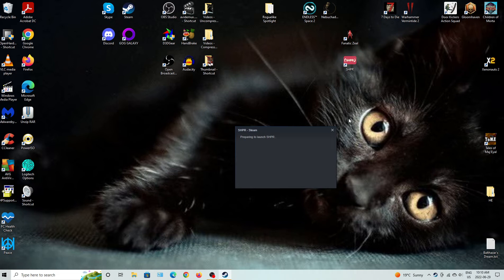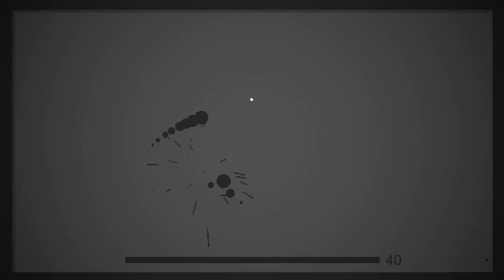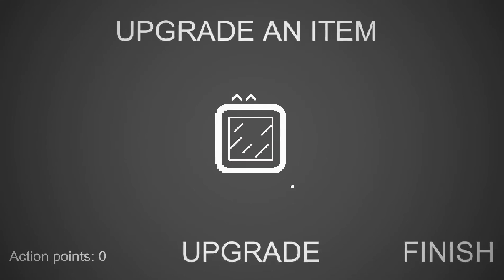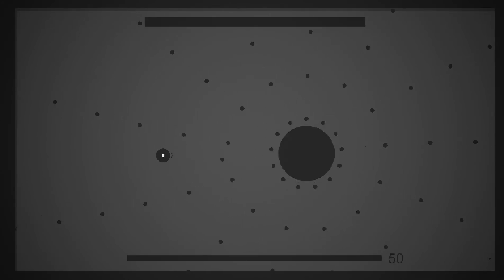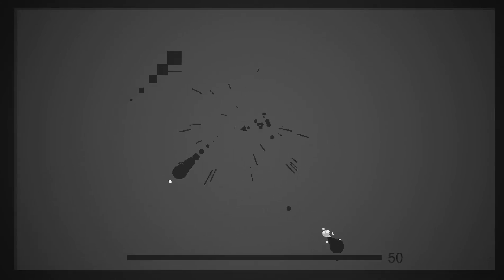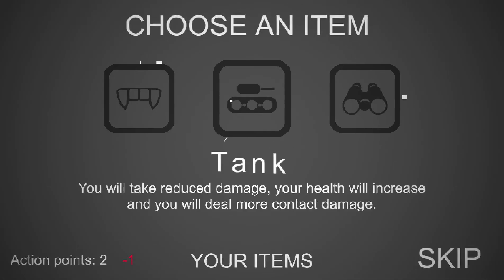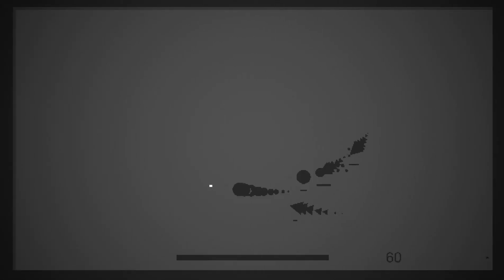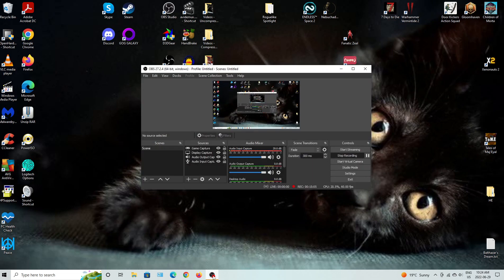DFuxa Showcases - SHPR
I received a steam key for this game via Steam Curator.

In the same sort of vein as Vampire Survivors we have this game where we are avoiding geometrical shapes! It is a bit more distinct then that - you control your sphere with a mouse, there are far less enemies to deal with, and it isn't one continuous slog.

However, there isn't that much more then that!